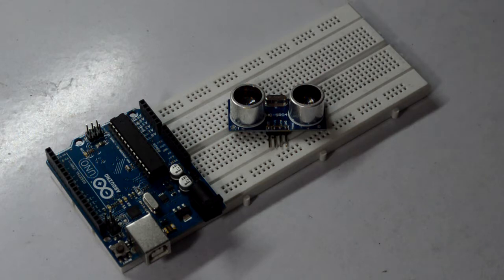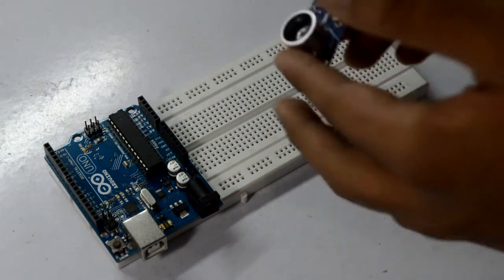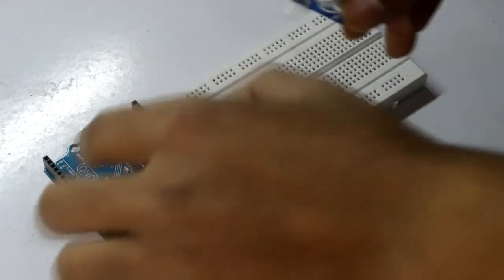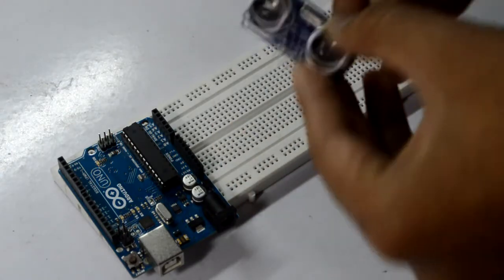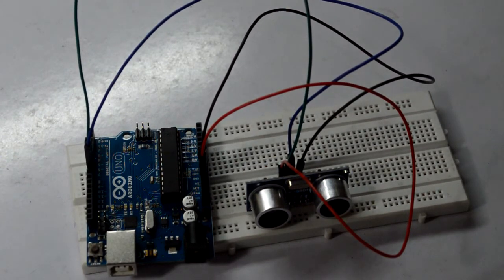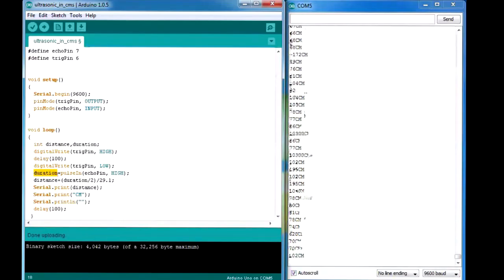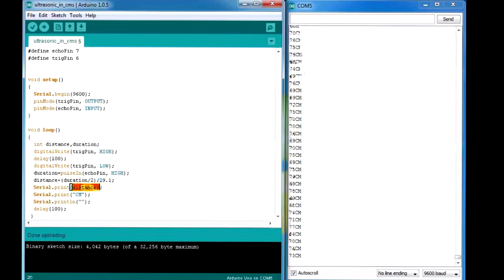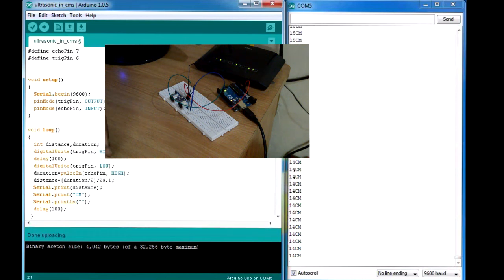Ultrasonic Sensor With Arduino - Interface & Coding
Arduino Code:

define echoPin 7
define trigPin 6

void setup()
  Serial.begin(9600);
  pinMode(trigPin, OUTPUT);
  pinMode(echoPin, INPUT);

void loop()
  int distance,duration;
  digitalWrite(trigPin, HIGH);
  delay(100);
  digitalWrite(trigPin, LOW);
  duration=pulseIn(echoPin, HIGH);
  distance=(duration/2)/29.1;
  Serial.print(distance);
  Serial.print("CM");
  Serial.println("");
  delay(100);